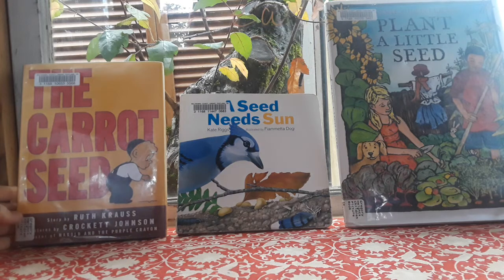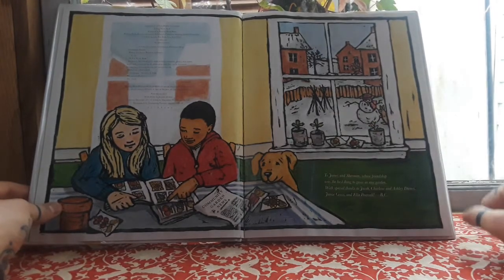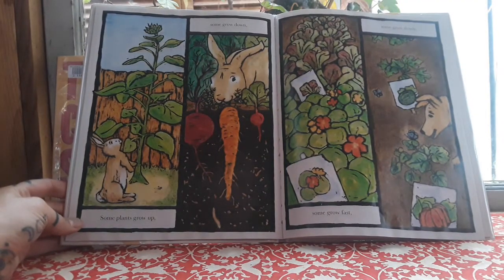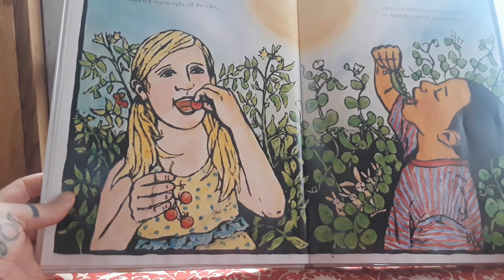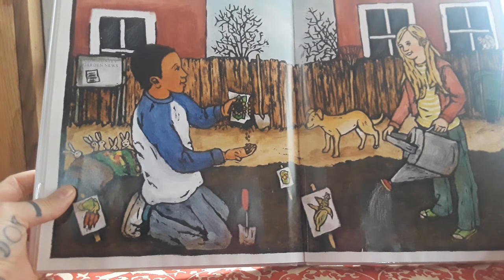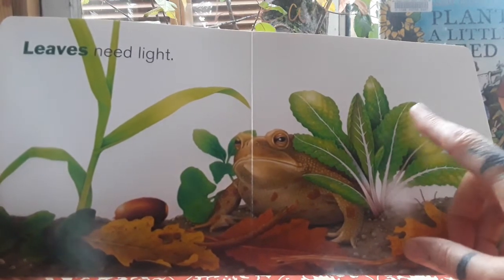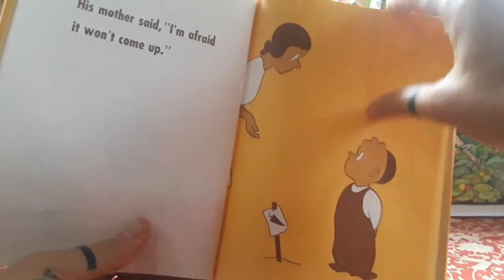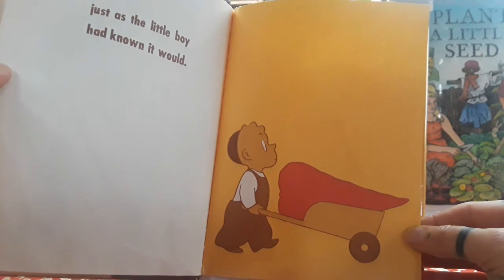Read aloud ages 3-6. Episode #12. Growing Seeds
- Plant a Little Seed by Bonnie Christensen
- A Seed needs Sun by Kate Riggs
  Illustrated by Fiammetta Dogi
- The Carrot Seed by Ruth Krauss
  Illustrated by Crockett Johnson